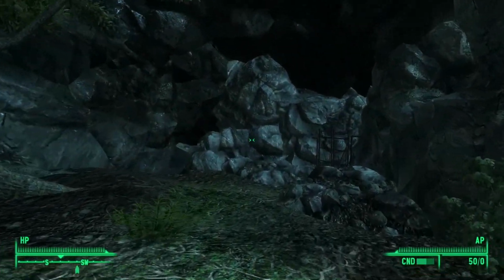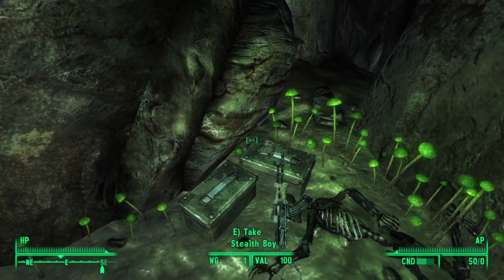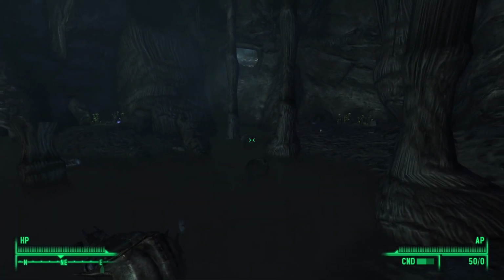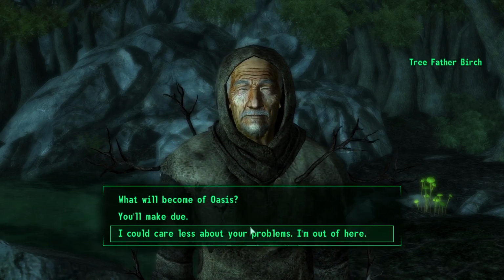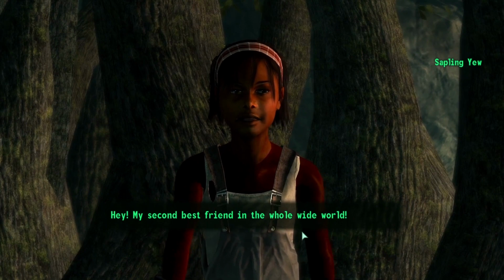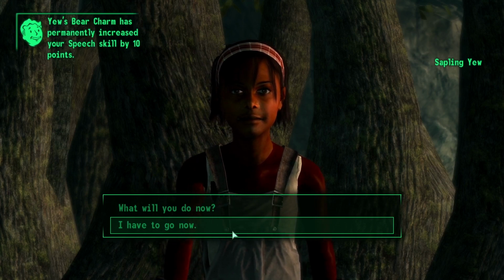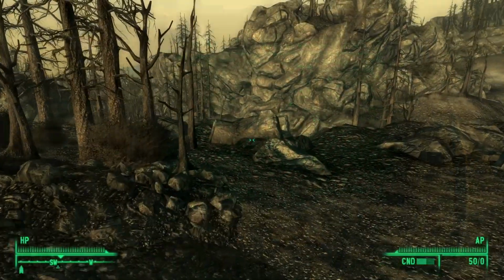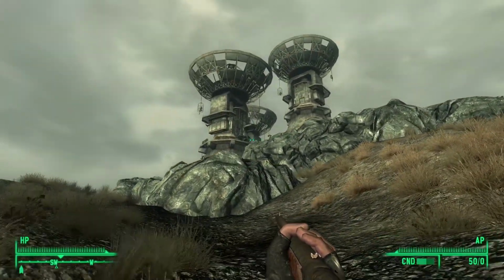A broken heart - Let's Play Fallout 3 #45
Fallout 3 is a game that hurts me. It really does. And so I have decided to hurt it back. And, in the process, maybe I'll manage to make an interesting Let's Play. Either way, let's find out!